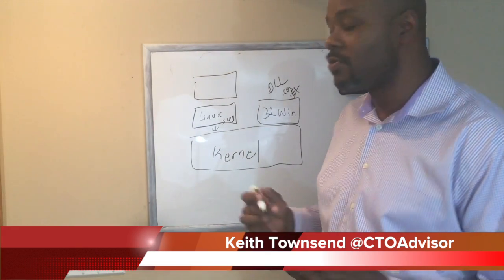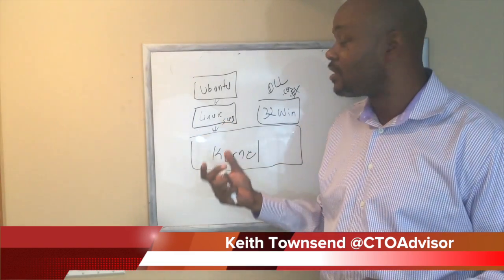Ubuntu on Windows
At Build 2016 Microsoft introduced Ubuntu on Windows. Is this an VM in Hyper-V, a container? What's special about the announcement? I tackle it in under 5 mins. You can go to Microsoft Channel 9 to anwser it in more detail.